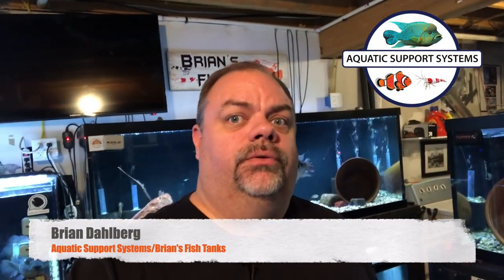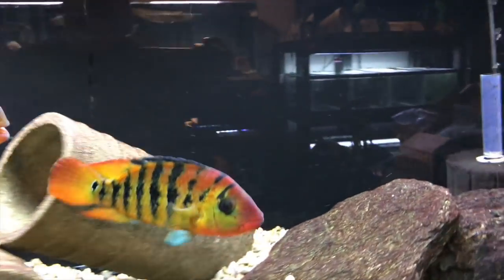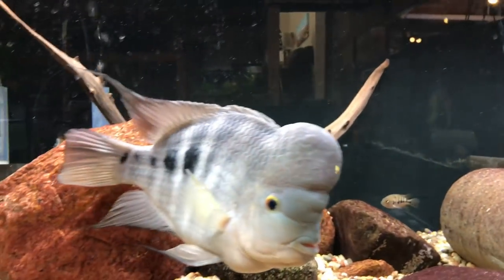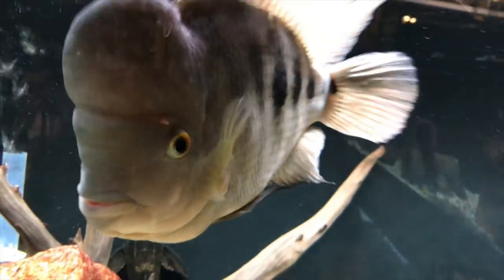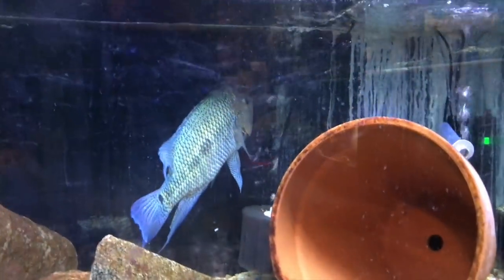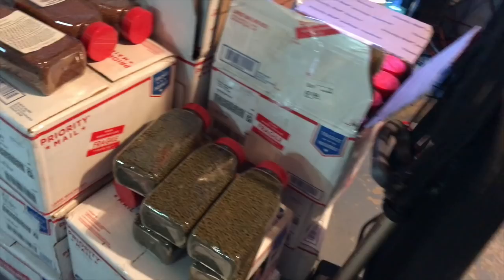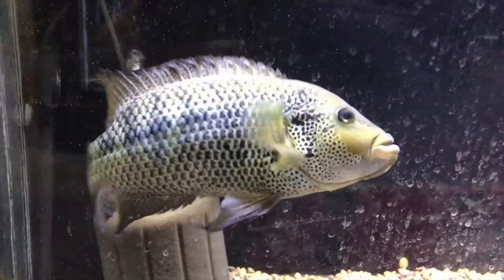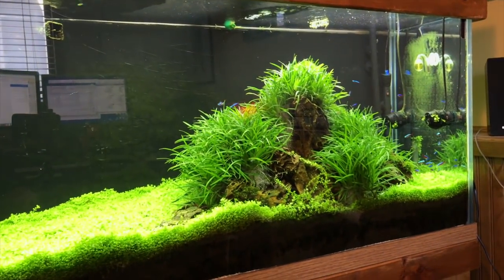MORE MONSTER CICHLIDS! | Fish Room Tour!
In this video I take you on another tour of my monster cichlid fish room.  We'll look at some Midas Cichlids, Trimacs, Red Isletas, Arowana, Umbee, Haitensis and other Freshwater aquarium fish.